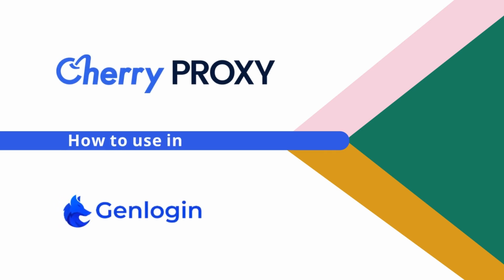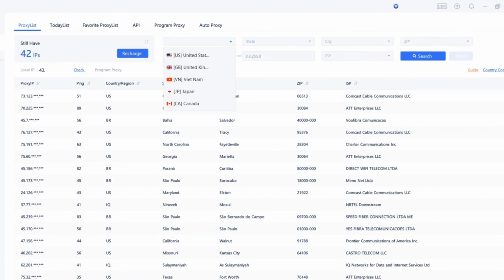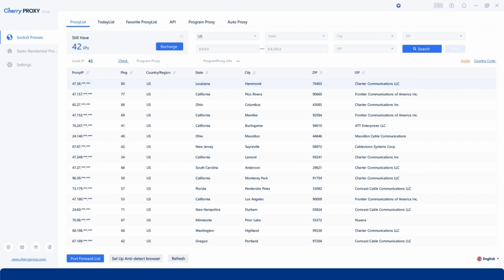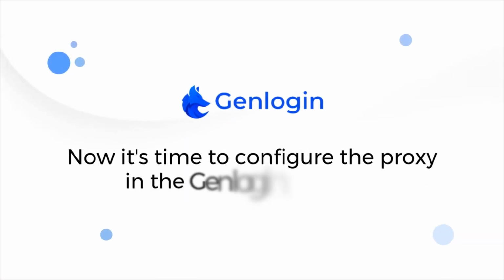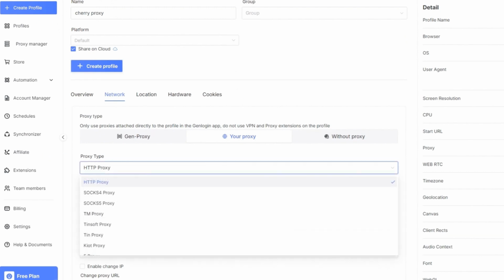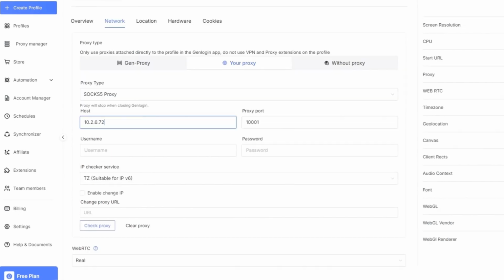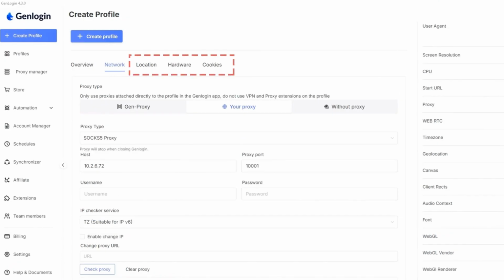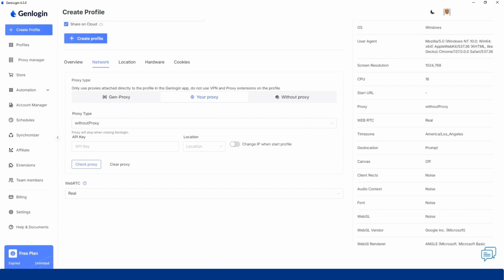How to use Cherry Proxy in Genlogin?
Learn how to set up and use CherryProxy with Genlogin in this step-by-step guide. From configuring residential proxies to creating a browser profile, we’ll walk you through the entire process to streamline your operations efficiently.